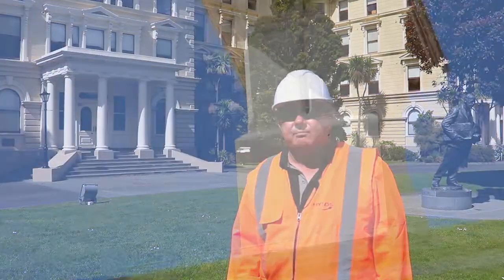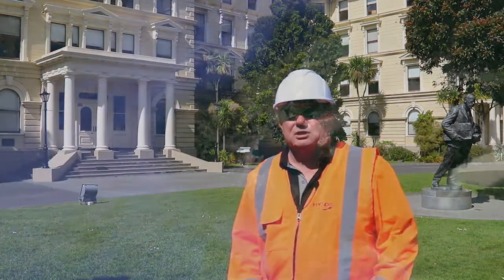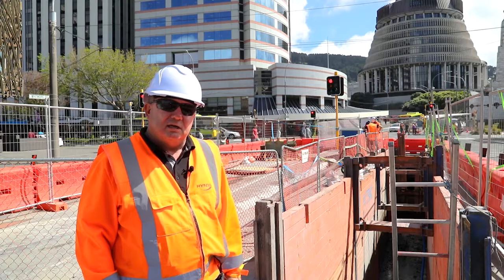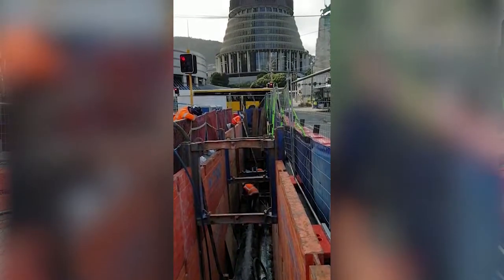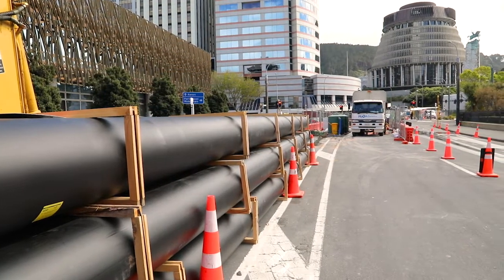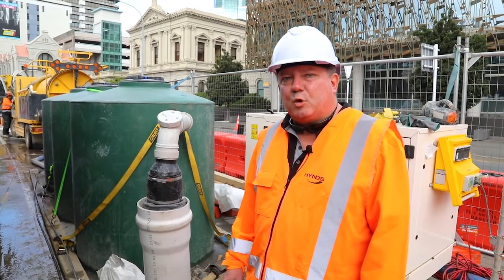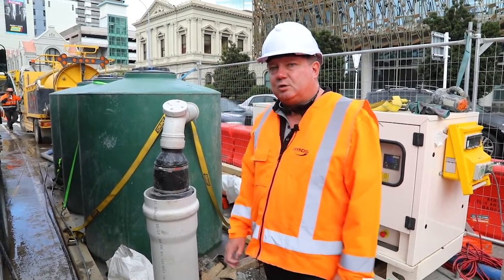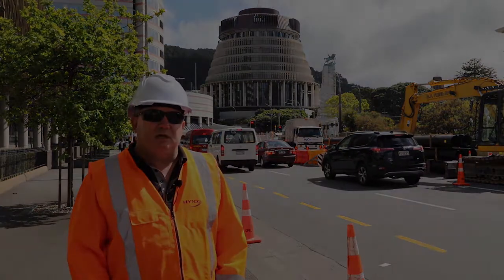Hynds Wastewater Polyethlene pipe upgrade